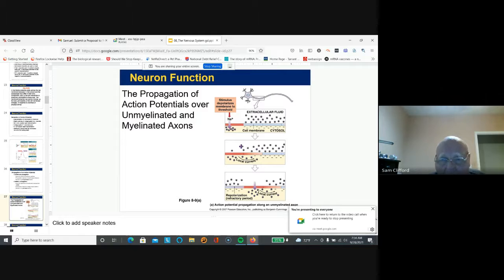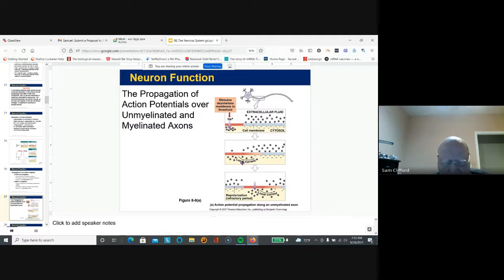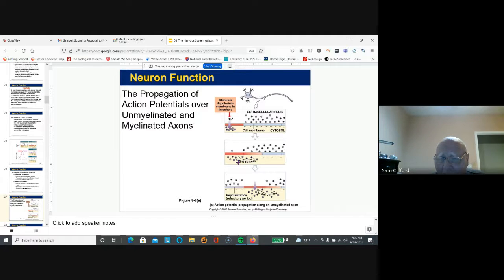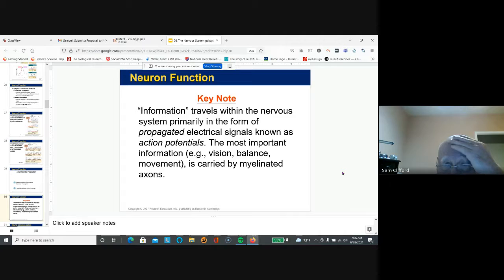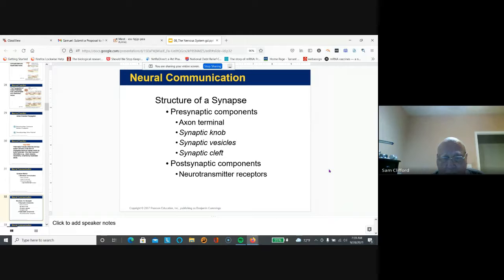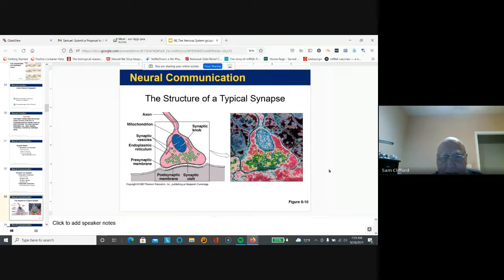2404 024 Nervous System 2021 09 28 at 05 54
2404 024 Nervous System Fall 2021